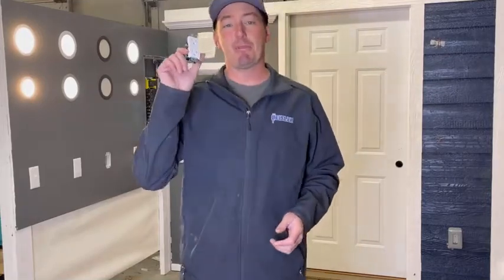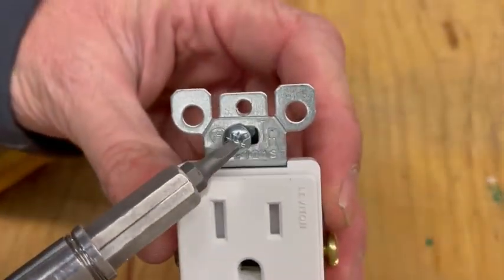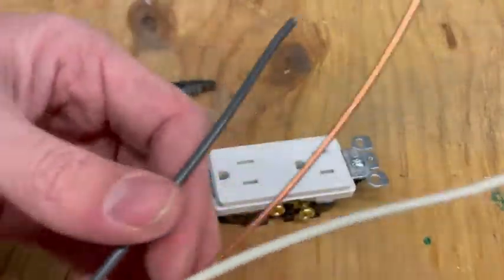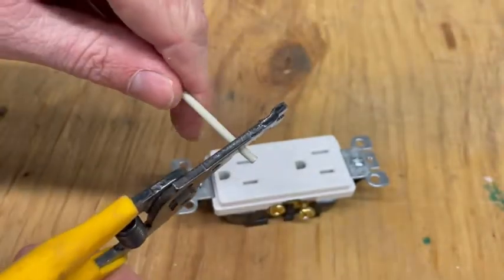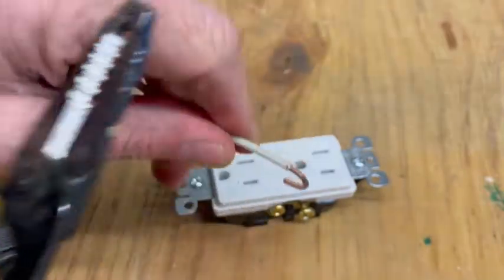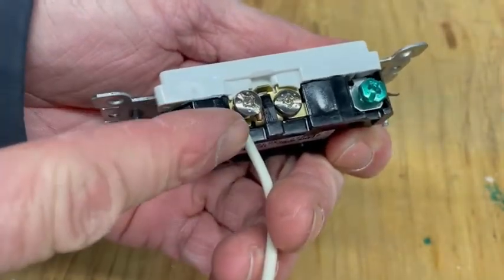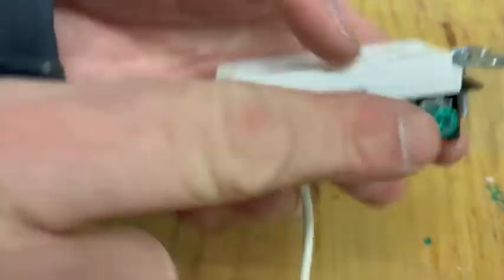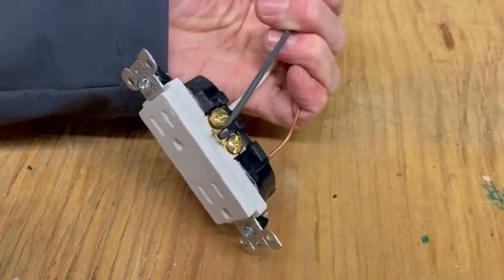How to: make up duplex receptacle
Ever wonder how to wire an outlet or make up an outlet. This shows the basics. Plenty of tips and things to look out for.